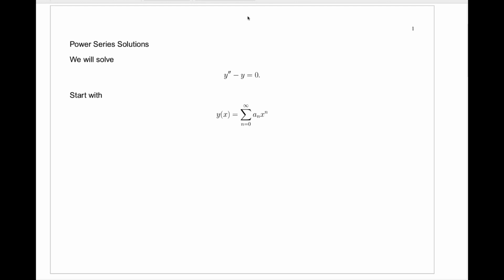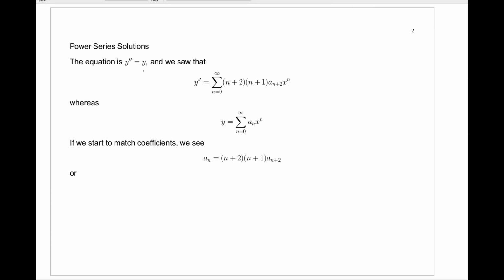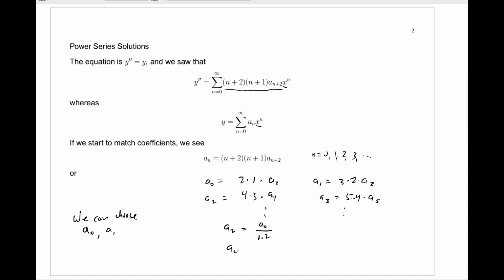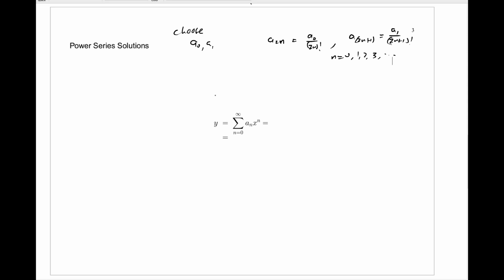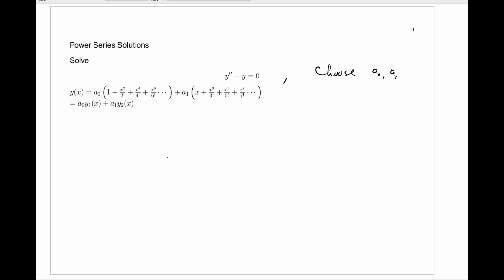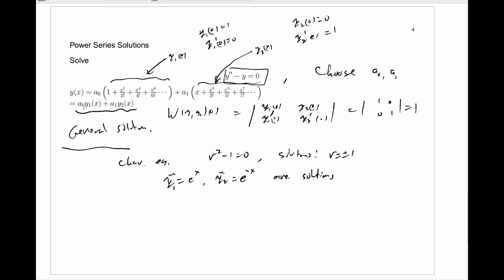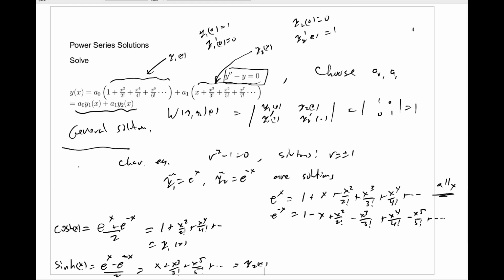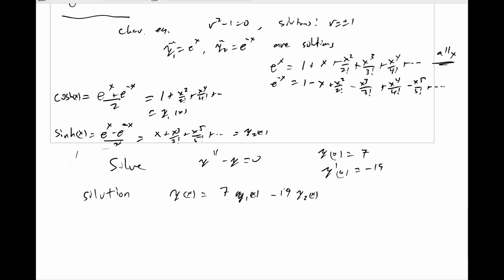242ch5sec2PowerSeriesSolutions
Power Series Solutions to Differential Equations